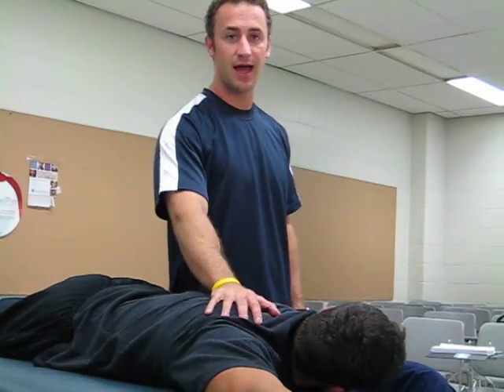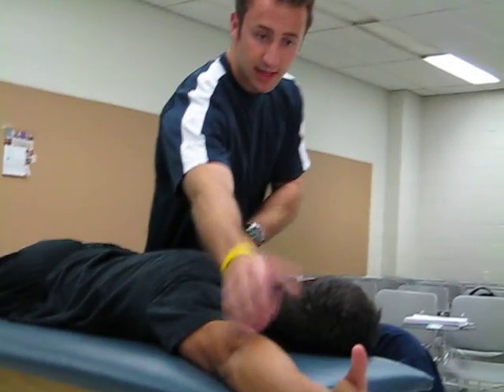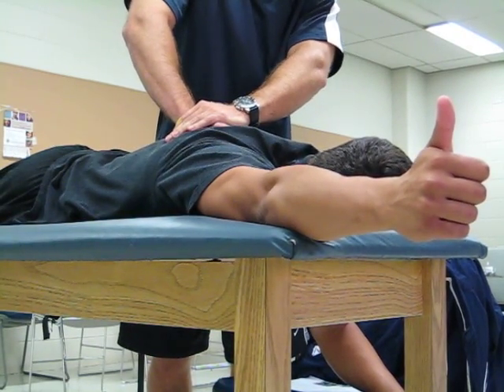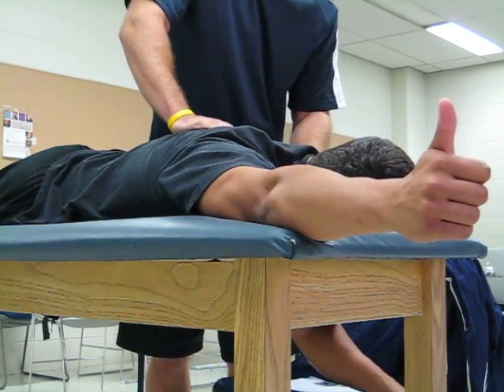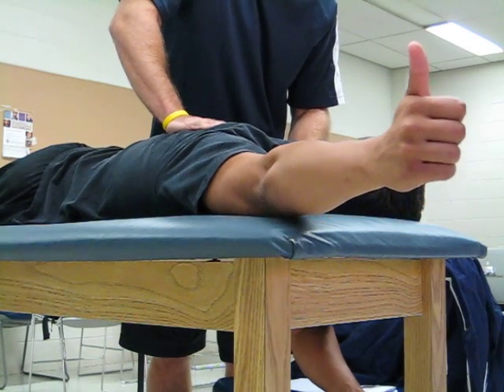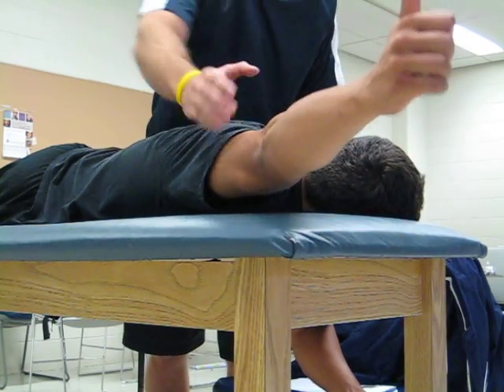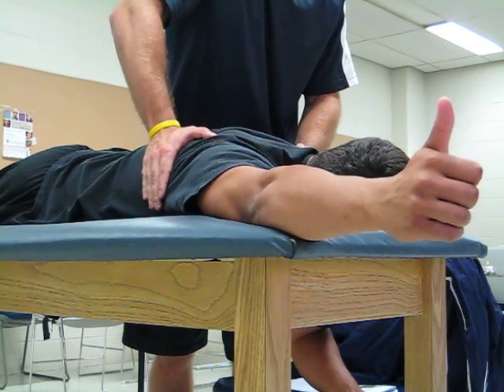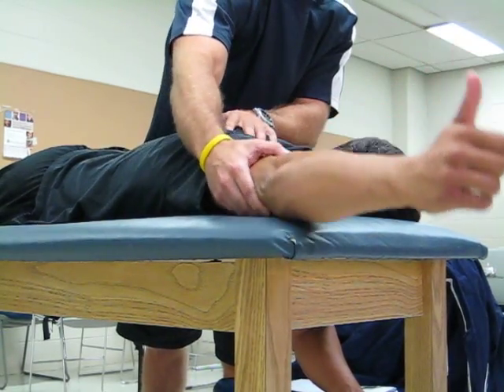Scapula Adduction & Depression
MMT of Scapula